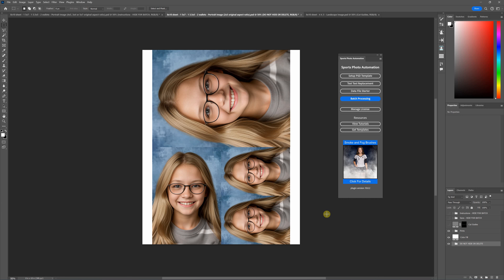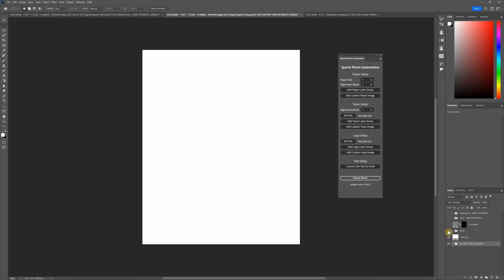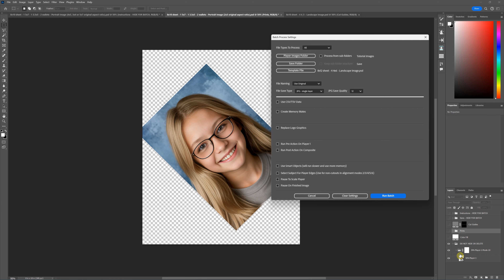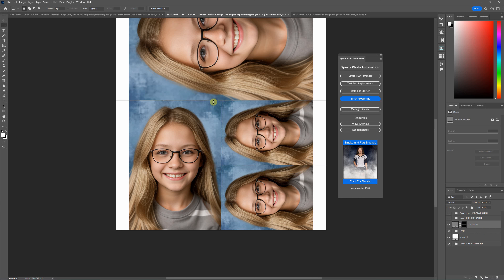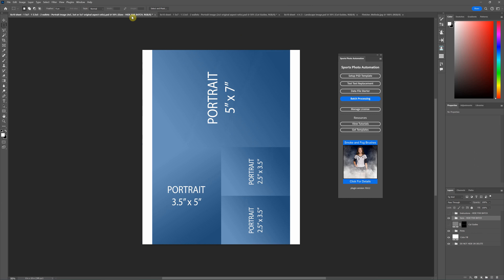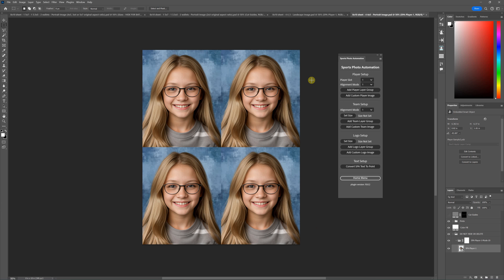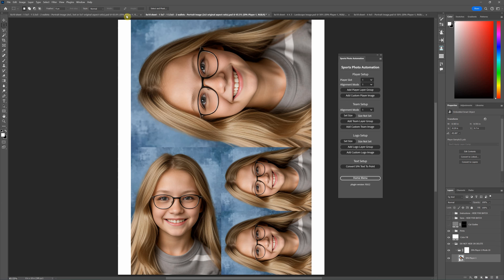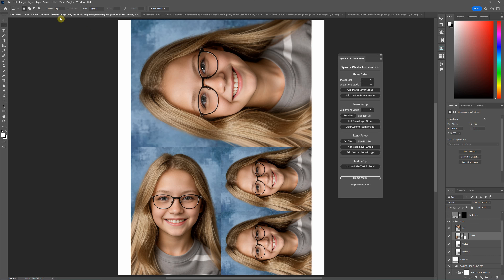SPA Print Sheets